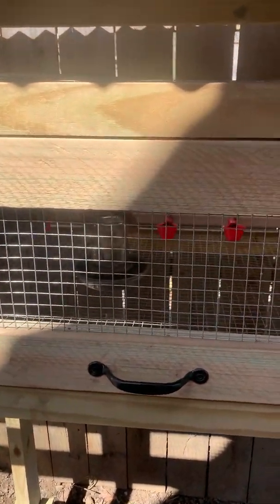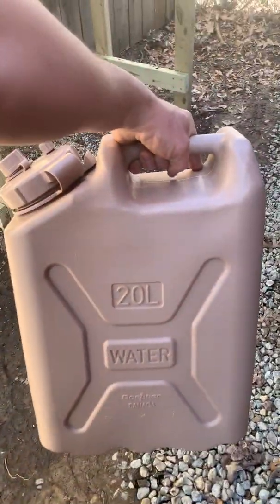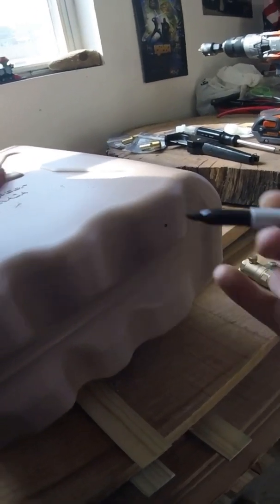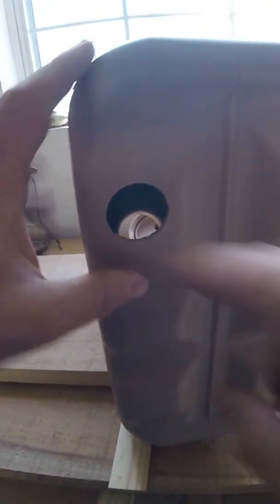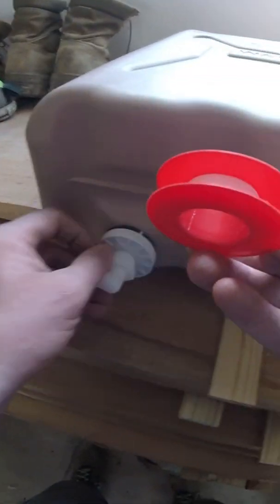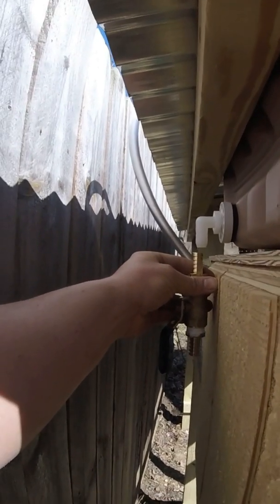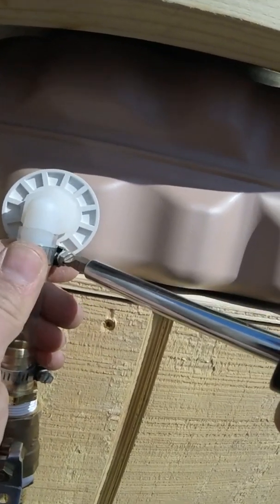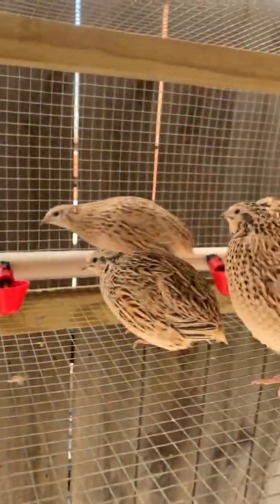Automatic Quail Watering System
From start to finish, here is a video for an alternative water system for your quail!

You will need:

Water Reservoir & Line:
-1x - Military Water Container - 5 Gallon
-3x - 1/2 in. hose clamps
-2x - slip & thread 1/2 ends
-1x - 1/2 shut off valve
-1/2 piping (various length depending on your needs)
-1x - 1/2 90• degree thread & slip